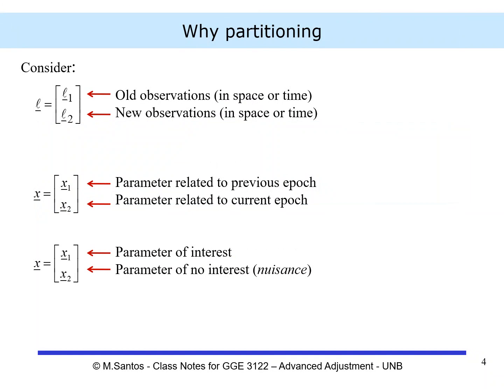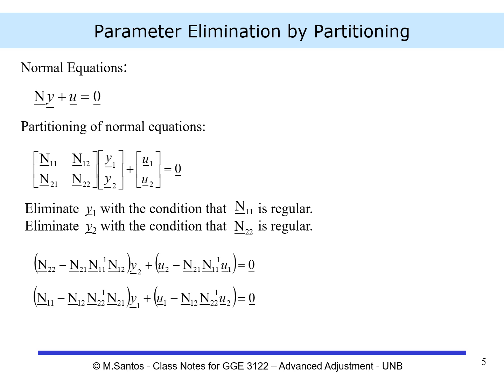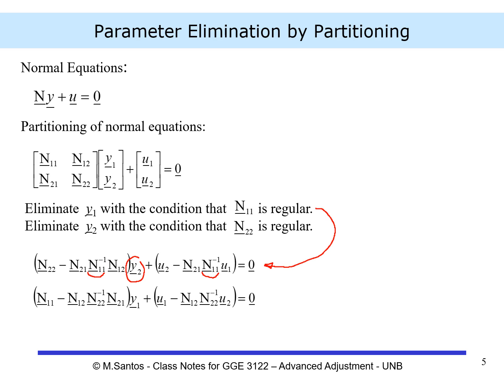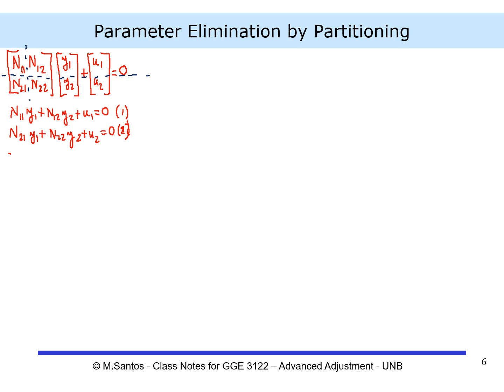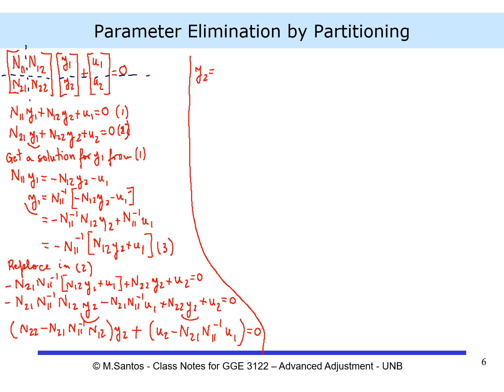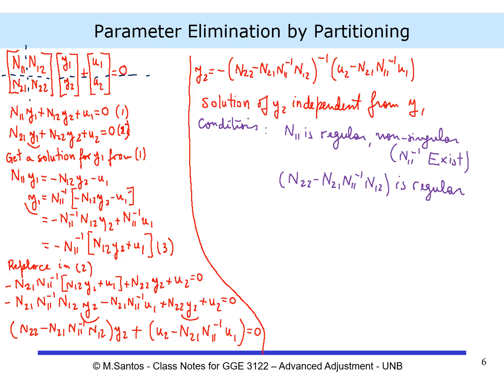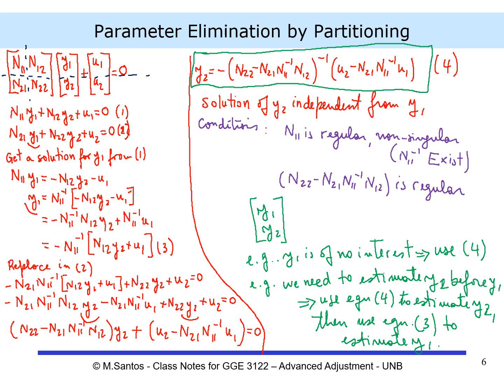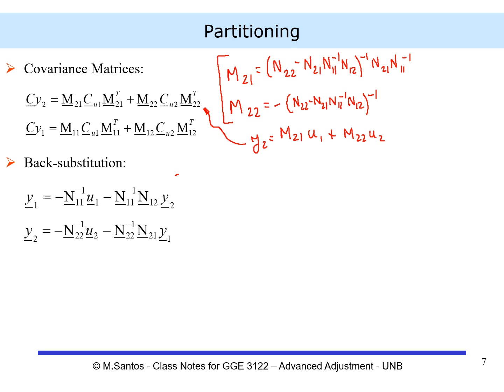Parameter elimination by partitioning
The technique of parameter elimination by partitioning is used for the derivation of least-squares solution equations.